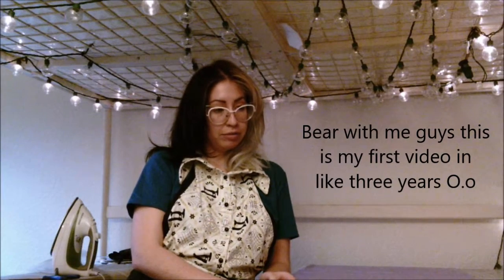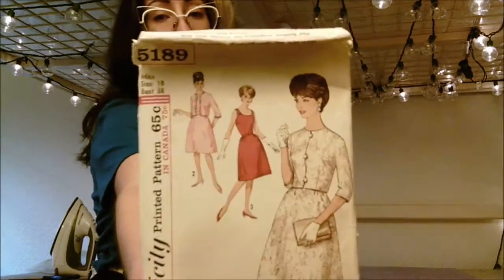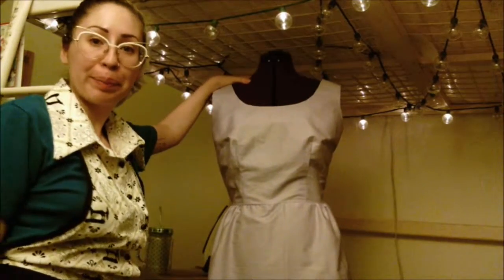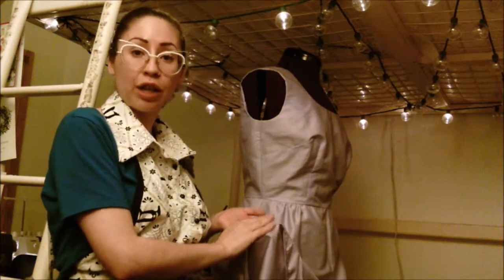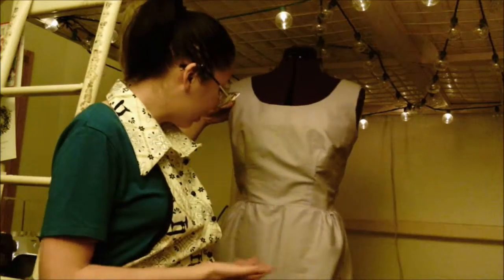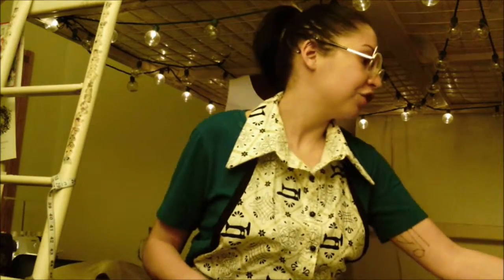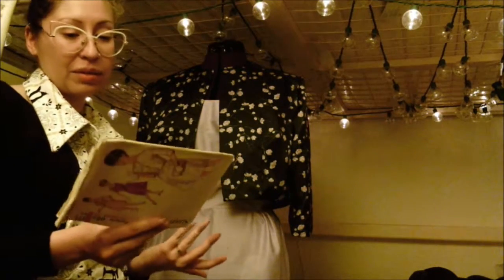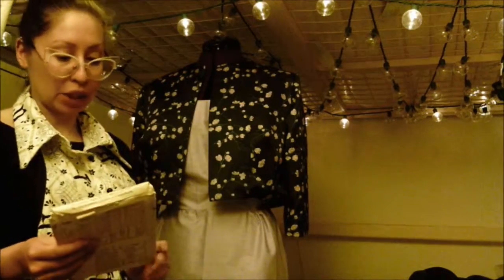Lavender Ladies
Made this video to go along with my blog posts. My first time making a video in FOREVER sorry it's a little boring. I promise to try and get better.
This dress is available for purchase at madsencreations.com